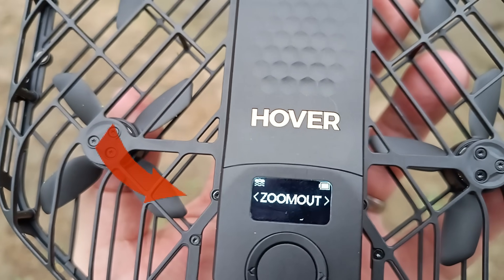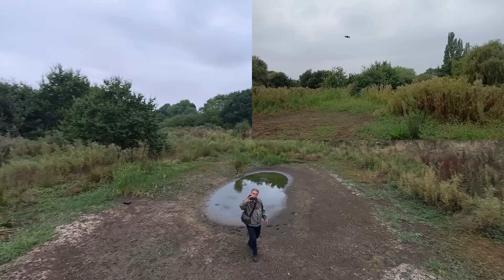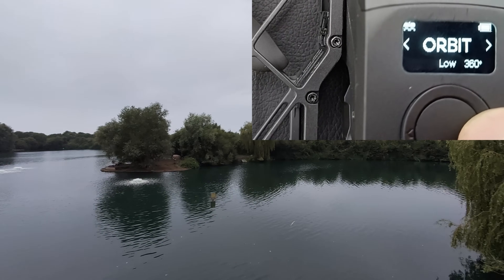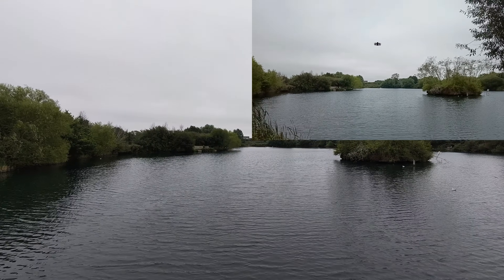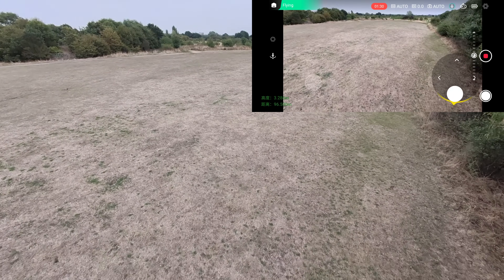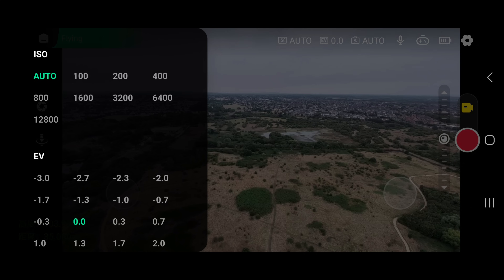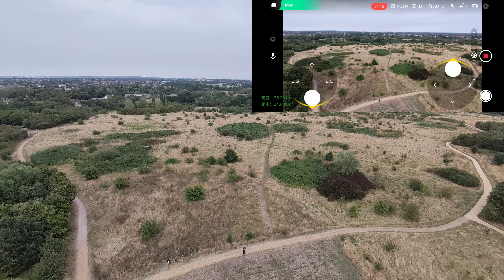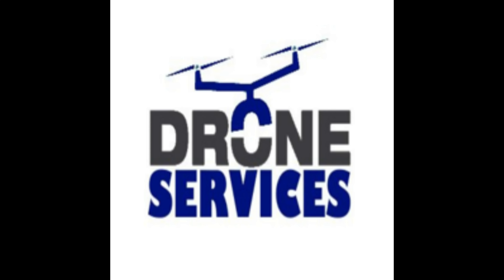HOVERAir X1 ProMax - First impressions: OmniTerrain Flying + Multi-selection features (Beta test)